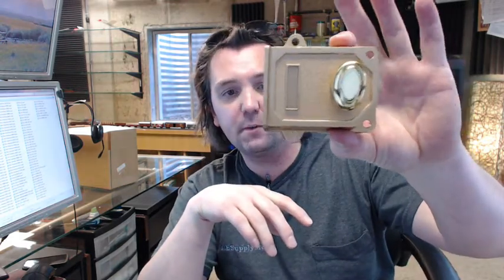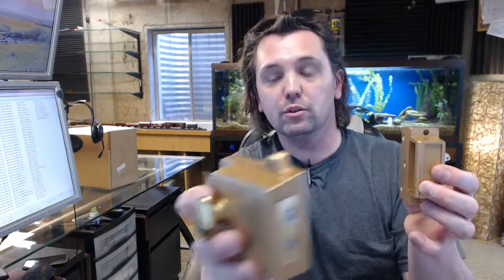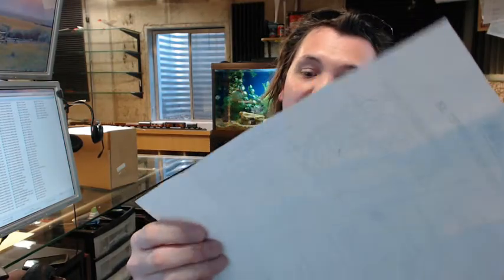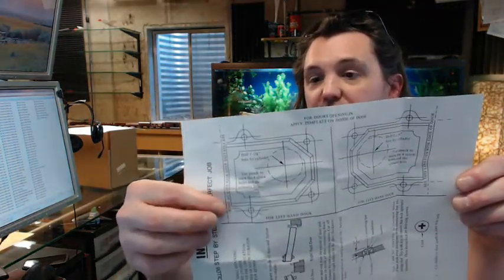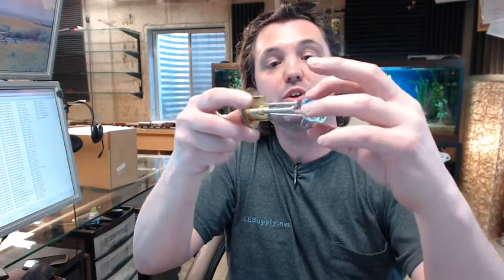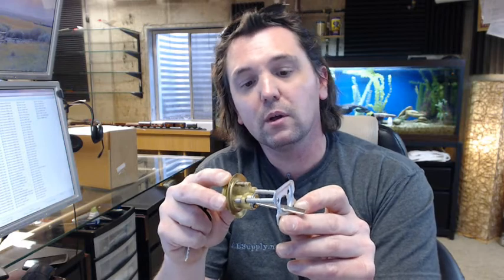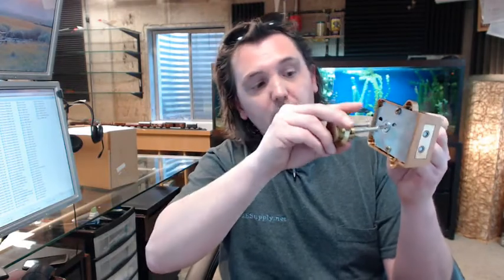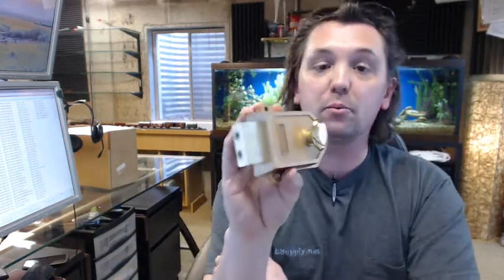Ultra Hardware 43315 Jimmy Proof Deadlock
This video is to bring you a closer look at the Ultra Hardware 43315 Jimmy Proof Deadlock.
This is a typical rim mounted deadbolt (synonymous with surface mounting).
It is in a sprayed bronze/brass color.
The lock body is a single cylinder because the inside has a thumb turn.
There is a link below this video to the installation instructions.
You're going to have a box strike (in a matching color), this type of strike is for in-swinging doors.
You're also going to get a rim cylinder for the exterior, that's how you'll get in from the outside.
Two Yale Y-1 Keyway's are included and a cylinder trim ring is going to come with it.
Includes an inside mounting plate for the cylinder, there are two screws for that.
A package of screws is included as well.
First take a look at the template on the instructions, they give you two, depending on the hand of the door.
The instructions mention that you set the line they give you even with your door edge, that's really important that you do that.
The instructions have an error, mentioning that both templates shown are for left-hand doors, but one is for the left and one is for the right (easy to resolve).
You cut the templates off the instructions and tape it to your door, this would be the easiest way to do it.
When I would be installing these, I would mark and then center punch the four bolt holes, mark and center punch your cylinder hole, tape it to the door (make sure it is straight), and then take a center punch and mark your five holes right through the paper template.
Once you have done this you can remove your template from the door and what I'll do is take a pencil to indicate my holes so that I won't lose them and drill the wrong hole.
At that point they want you to drill an 1-1/4" hole for the cylinder, this will go through the door, but I would't drill this through the door.
I would drill it and come around to the other side and drill back through, this is a little more work than it seems because your door is most likely beveled, so the dimension off of the edge of the inside would be different than it would be if you measured off of the edge of the outside.
About 3/32" is what you would accommodate for that, your dimension would be that much less.
Or, if you're sure you're going to drill it really straight, and if you're going to use a hole saw you could have the bit of the arbor poke through the other side, which I personally am not a fan of.
The tail piece has got to be perfectly straight.
If that tail piece is not installed level in the lock, it will not operate correctly, it will bind.
Your next four holes you will drill an 1/8 of an inch, check that against your bolts (pre-drill your holes).
Step 2: Insert cylinder and ring from the outside of the door and place back plate on the inside of the door, connecting back plate with cylinder by two connecting screws  (cut off the screws to proper length relative to the door thickness.
They want the projection of the tail piece in step 3 to stick off the face of the door 3/8 of an inch.
You'll want to carefully cut that with a hack saw.
Step 4: Line the cam up with the arrow and at that point you should be in good shape with the installation (the lining up helps with the timing of the tail piece).
Test the tail piece in the deadlock before attaching to the door.
Make sure your key can throw and retract the latch bolt and that you can remove the key in both instances.
Step 5: Fix strike to jam in line with lock, there is no template with this, you'll simply eyeball this.
You have probably a half an inch of slop between the height of the hole and the height of the bolt, you want this lined up correctly.
This includes chiseling the jam, the casing on the inside, but once you've got that all chiseled out and it fits nice and snug, test your operation, then pre-drill your holes and use the flat head screws in the package.
Ultra Hardware is a full-line importer of builders hardware like this.